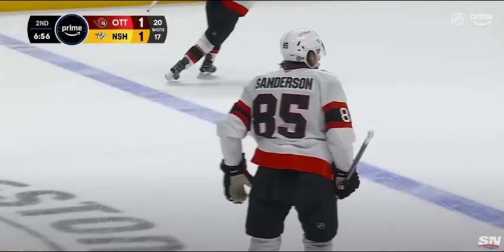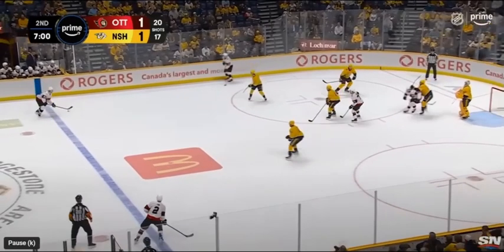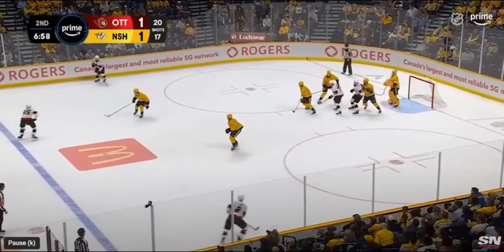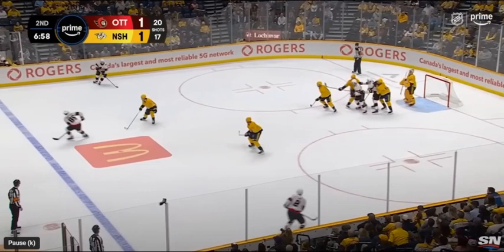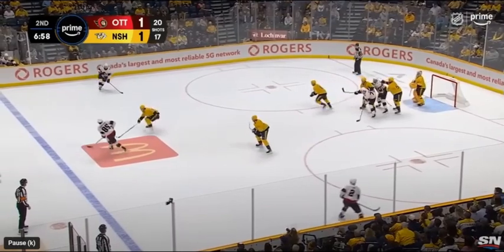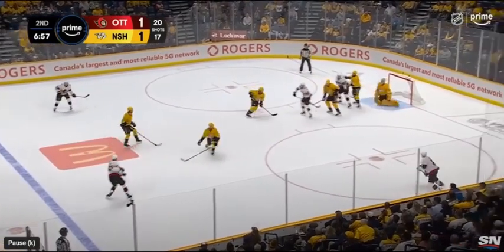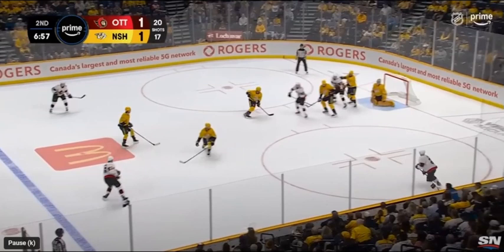HTS - Hip Switch Teaching Video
To learn more about The Fortis Academy, a sports performance training company that works with youth to professional athletes,